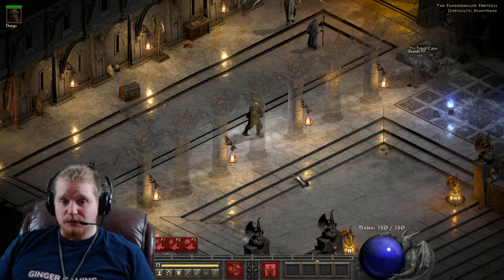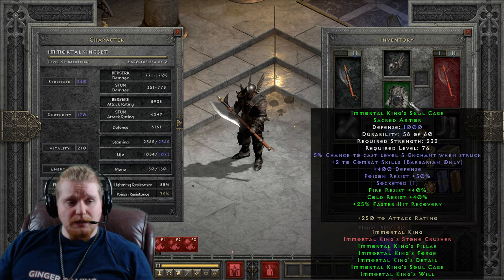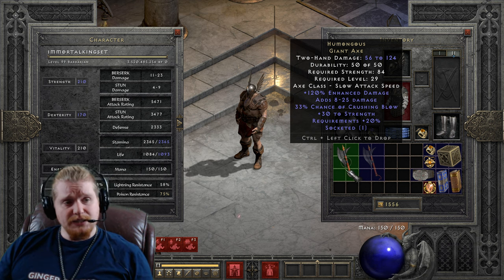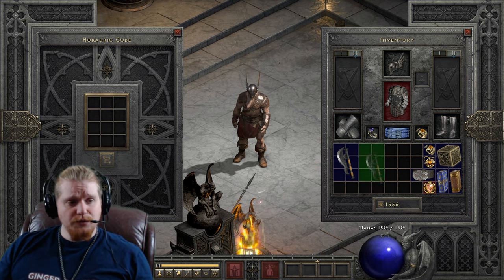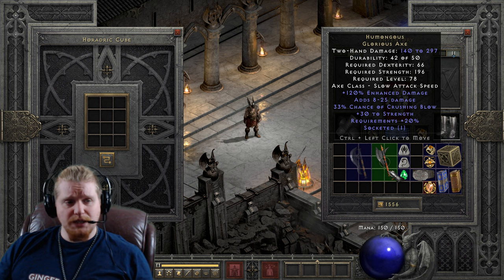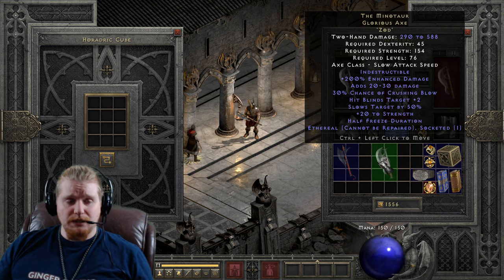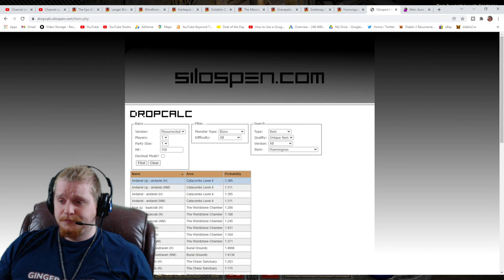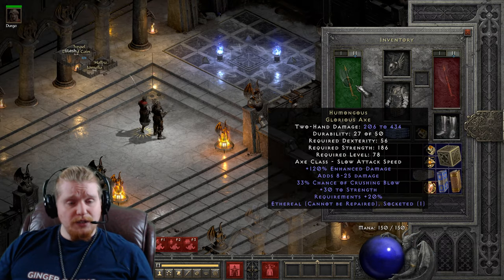D2R Unique Items - Humongous (Giant Axe)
Hello Guys and Gals Today I am going to go over the Unique Item Humongous (Giant Axe)

Adds 8-(15-25) damage
33% chance of Crushing Blow
Requirements 20%
+20-30 to Strength